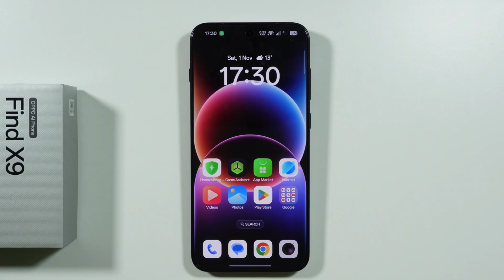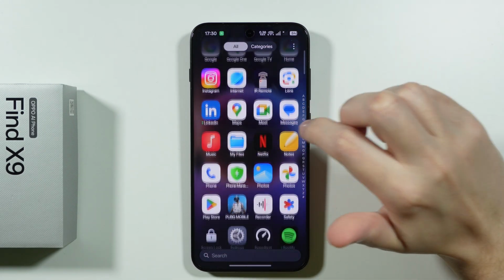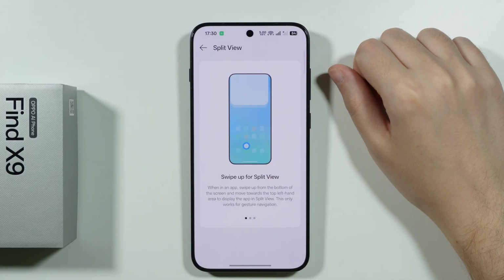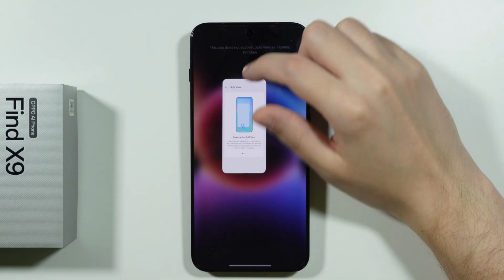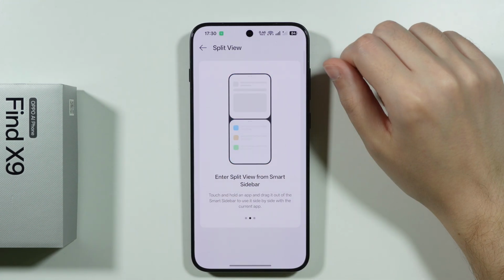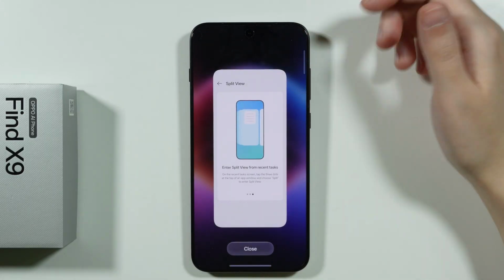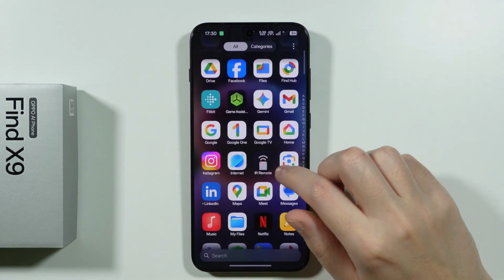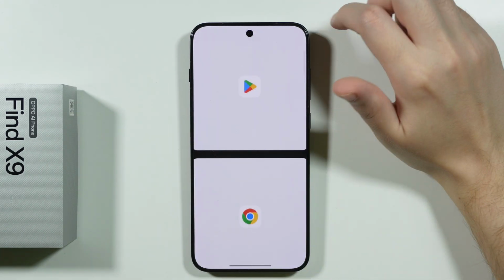Does OPPO Find X9/X9 Pro Have Split Screen? (Split View)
In this video, I’m checking if the new OPPO Find X9 actually has a Split Screen feature (also known as Split View). We'll dive into the settings and run tests to find out if this productivity feature is included and how well it handles multitasking.